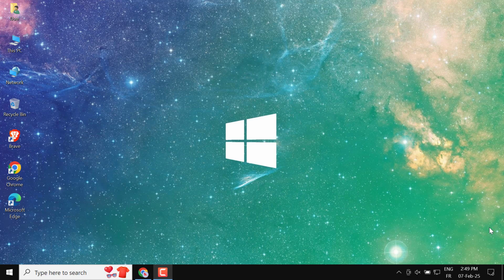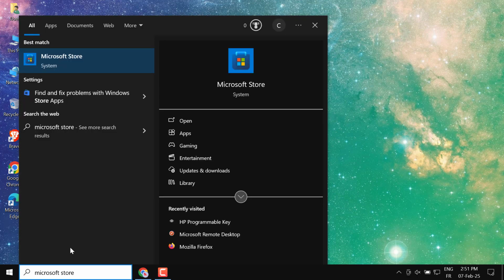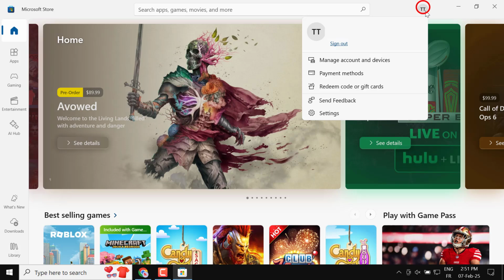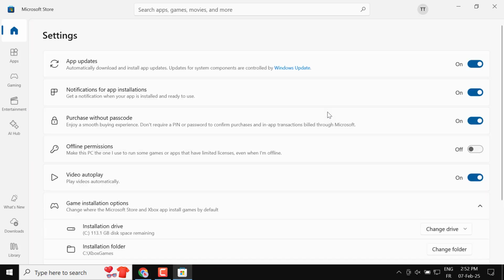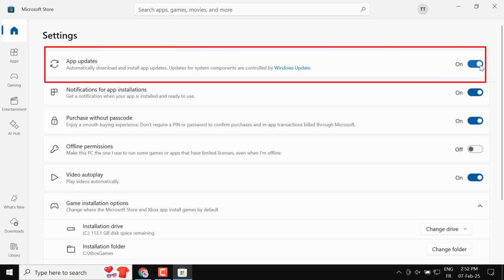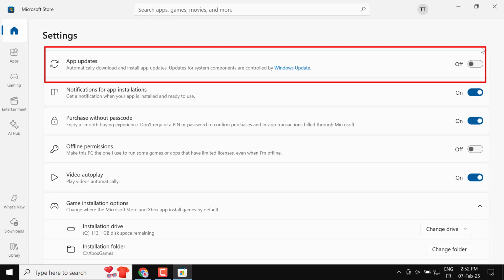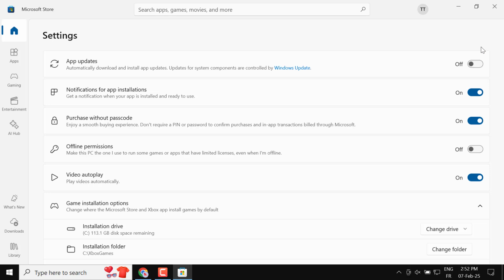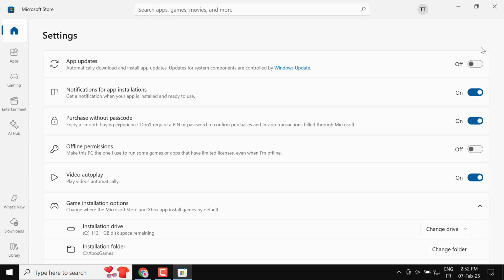How to Enable or Disable Microsoft Store Updates on Windows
In today’s tutorial, we’re showing you how to enable or disable automatic updates for Microsoft Store apps on your Windows device.

Whether you want more control over when your apps update or you prefer automatic updates in the background, we’ve got you covered.

Watch the video for a step-by-step guide on how to manage Microsoft Store updates easily!